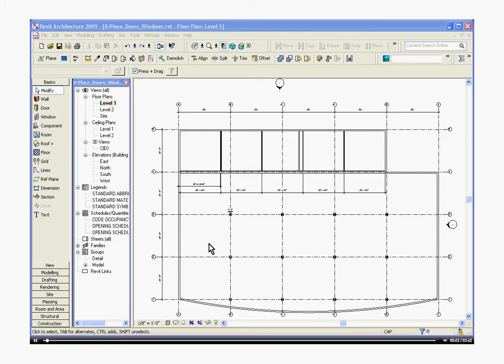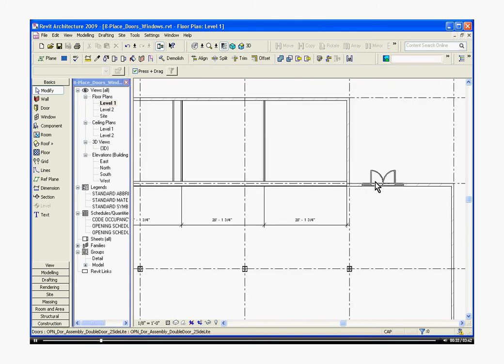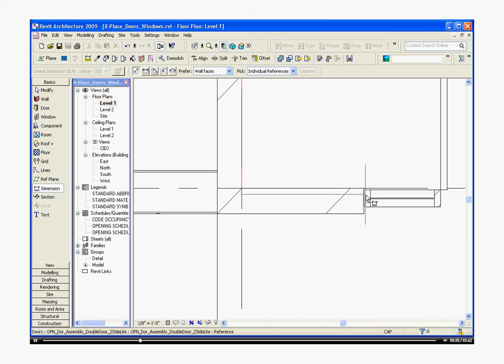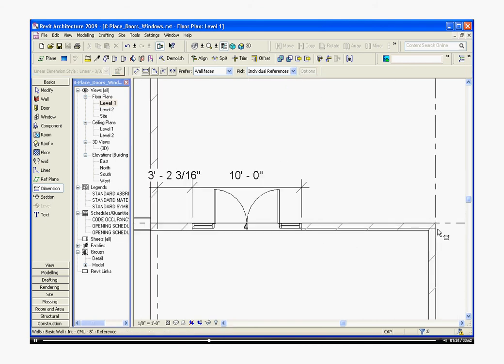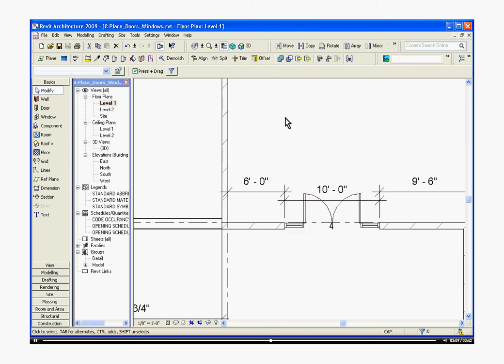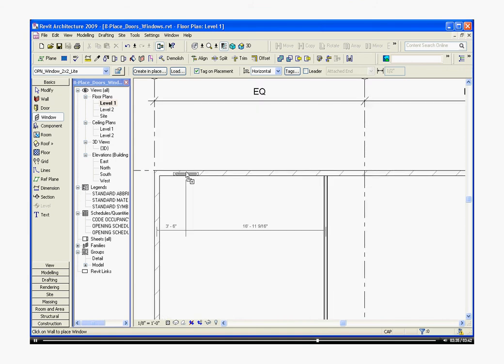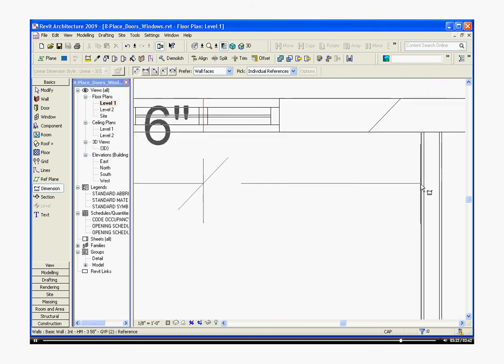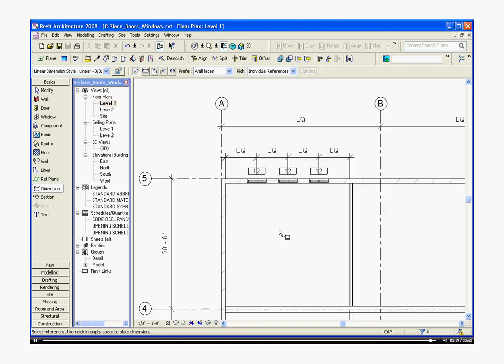Easy Revit (2009) -8- Placing Doors and Windows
Easy Revit video tutorials for beginners like me: Walks through an entire simple project, step by step.  This Video: Place doors and windows in walls, relocate, find edges to snap to, dimension doors and windows, equally space doors and windows in a wall.